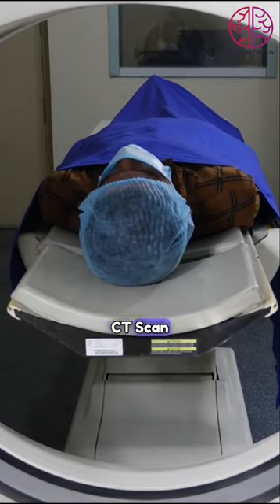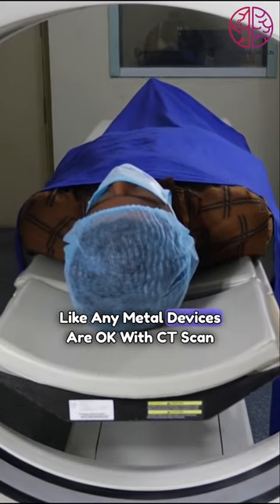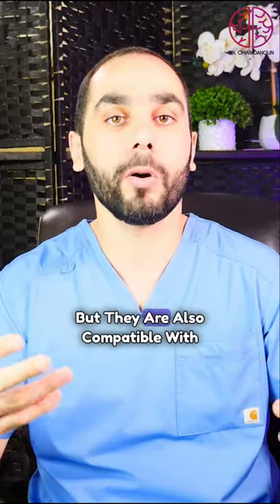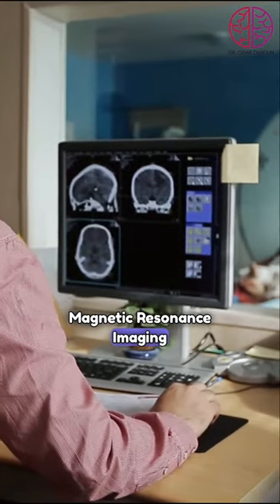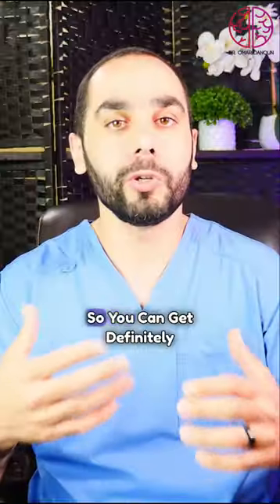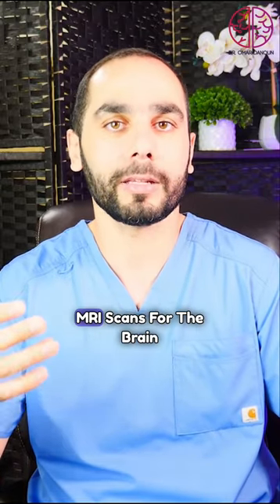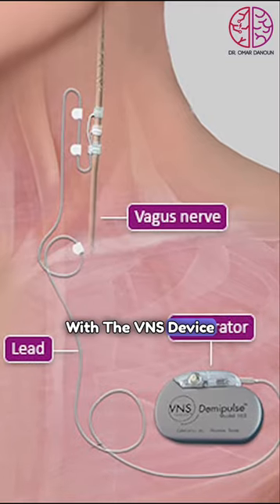VNS and Brain scans